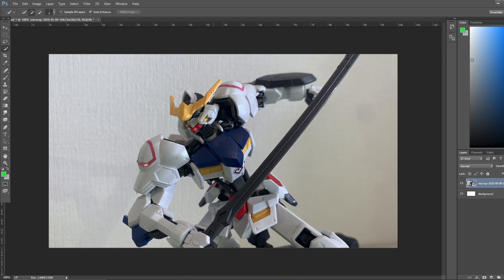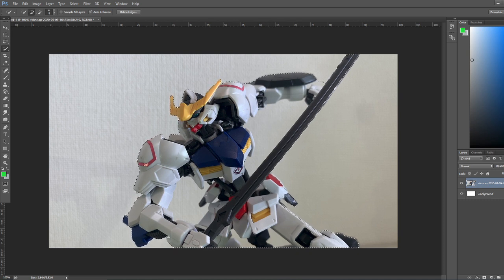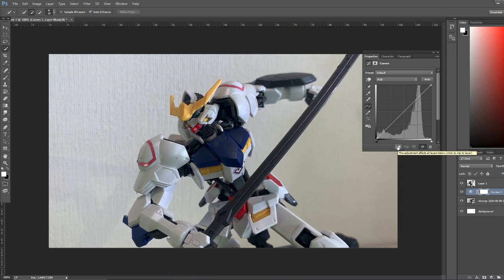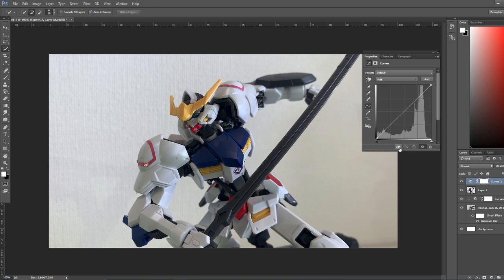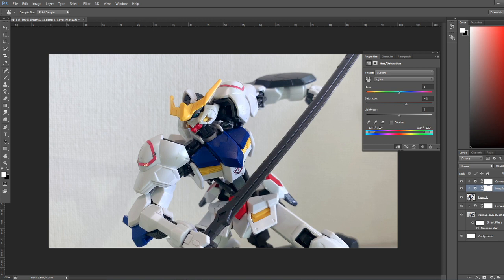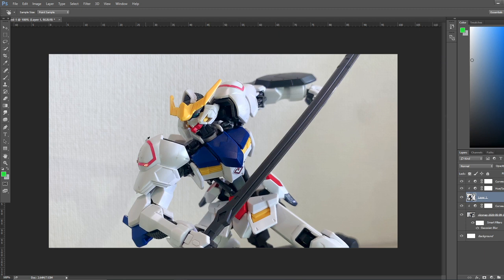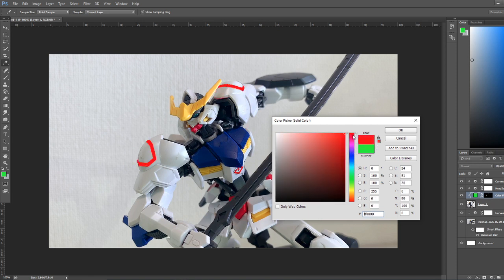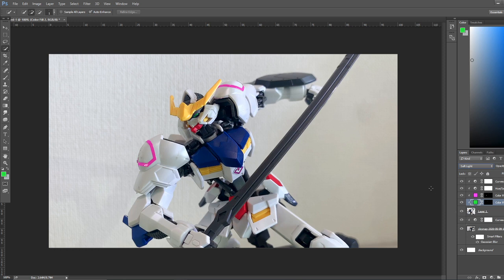Make Your Gunpla Photos Suck a Little Less - Easy/Beginner Photoshop Tutorial for Gunpla Builders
In this video, I'll be showing you the power of photoshop with very easy and small methods. I've been using photoshop for quite some time to improve my gunpla photos. I don't have any fancy cameras, equipment, or lighting set ups. I just have a iPhone 10. So, Photoshop is incredibly important for me to use to make my photos pop out more. I'm still a beginner with Photoshop, so I know this is definitely easy to use. I hope you find this helpful!

Image: HG Barbatos from Iron Blooded Orphans

Instruction Hot Keys (Windows)
- to ZOOM IN: 'CTRL' and "+" keys
- to ZOOM OUT: 'CTRL' and "-" keys

- to INCREASE brush size: "]"
- to DECREASE brush size: "["